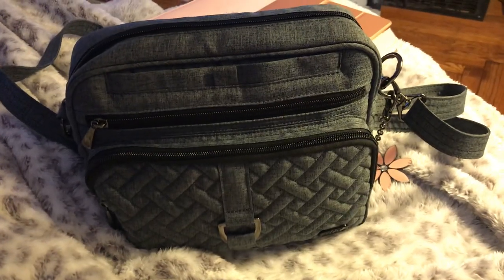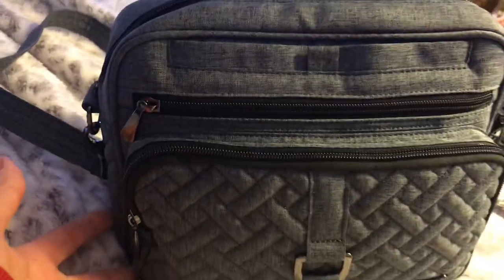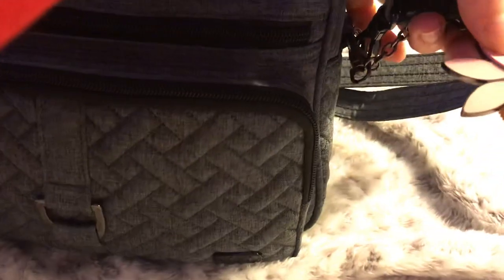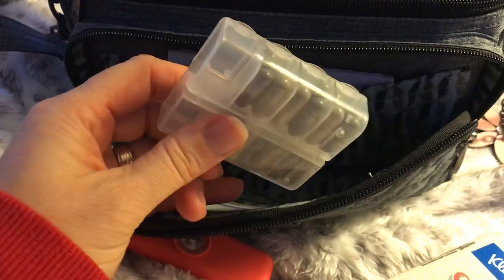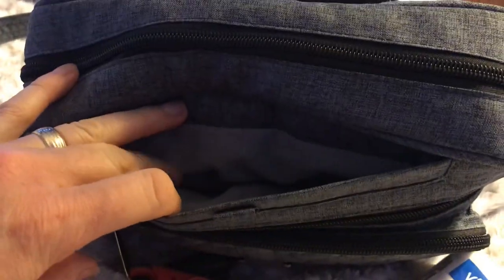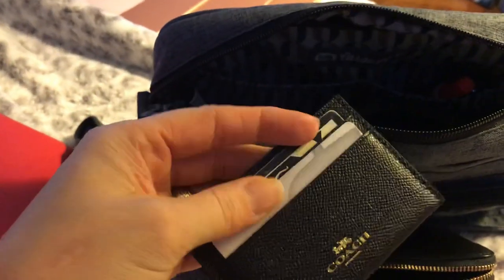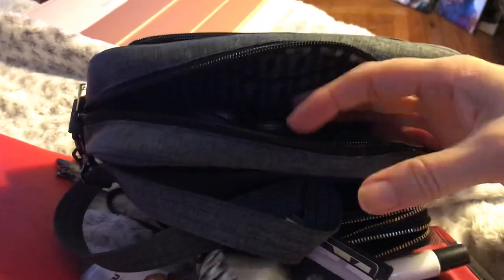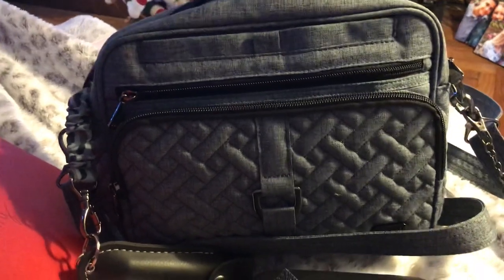Lug Carousel Crossbody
Love this bag. Small but mighty.